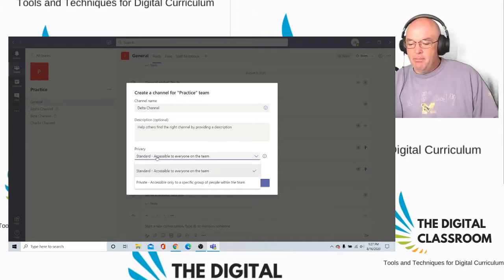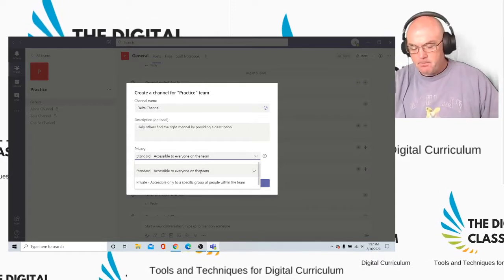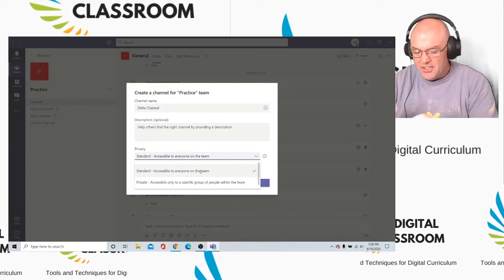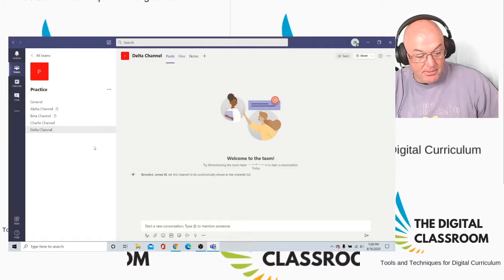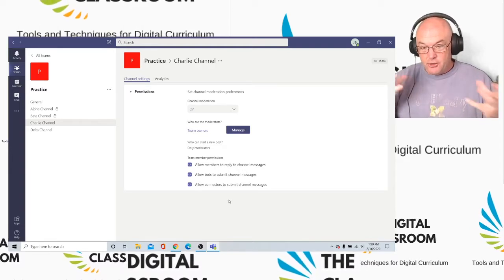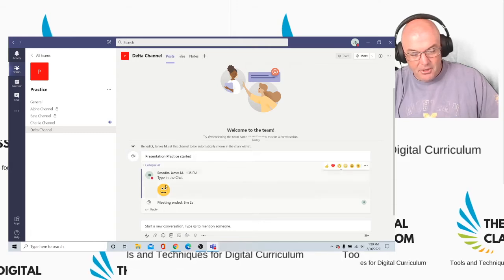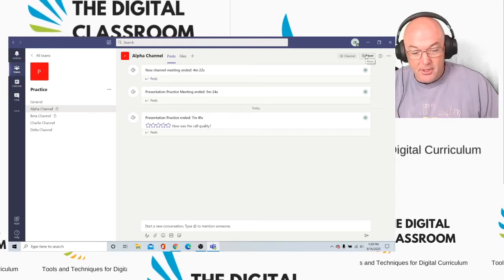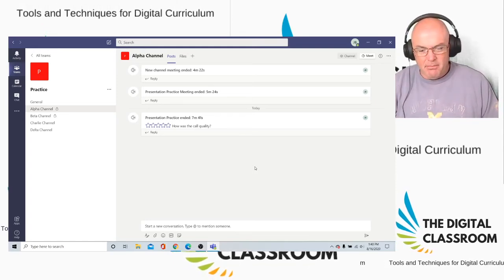Using Breakout Rooms to Create Small Group Interactions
Using breakout rooms is a great way to get your students collaborating and engaged in your content through small groups rather than the large group discussion that can be intimidating for many students. All of the different online conferencing platforms have added this feature in some way because it is such a valuable tool to get the most out of your online meetings with students.